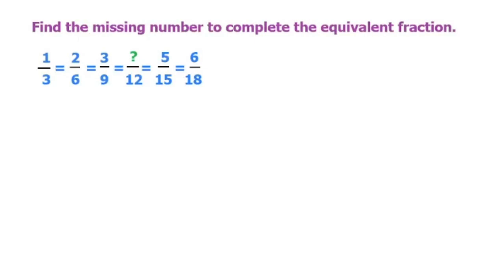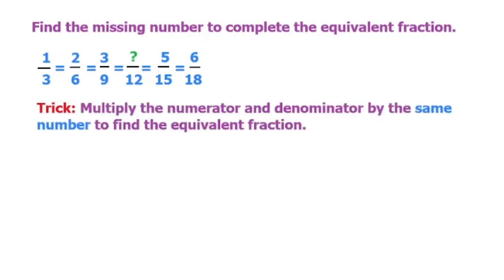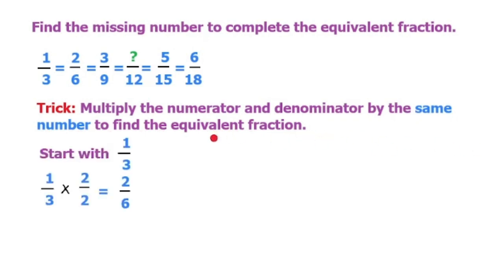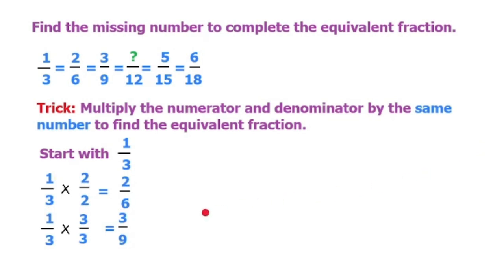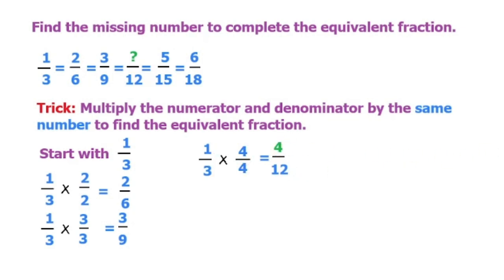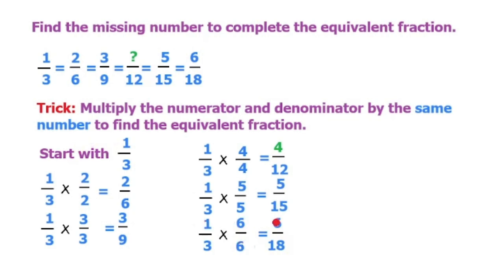Patterns Of Equivalent Fractions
Grade 4 Welcome to Patterns Of Equivalent Fractions! If you're trying to learn Patterns Of Equivalent Fractions, you're in the right place.
Whether you're brand new to this topic or just need a quick refresher, Patterns Of Equivalent Fractions, walks you through clear examples and step‑by‑step explanations to help you master Patterns Of Equivalent Fractions.